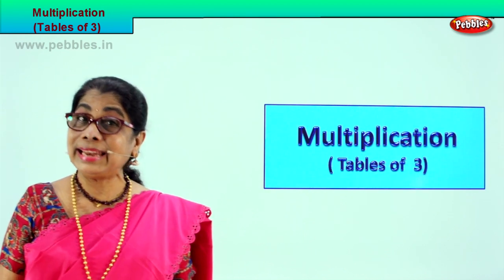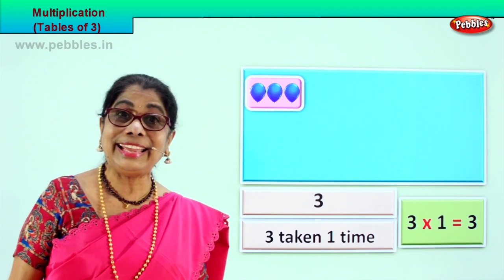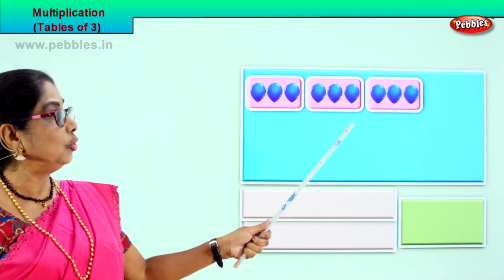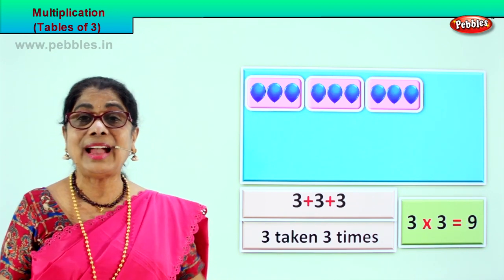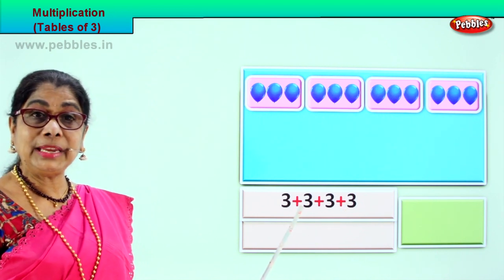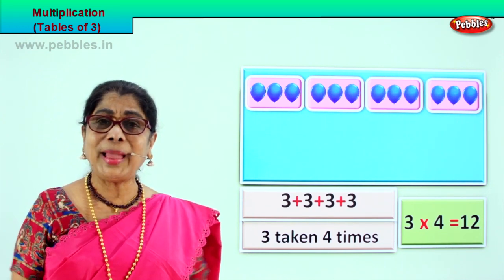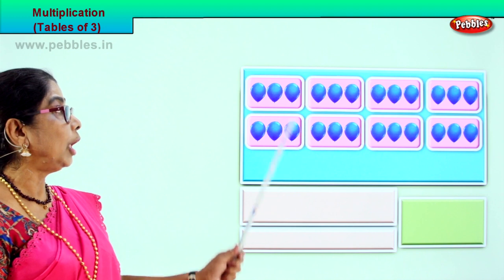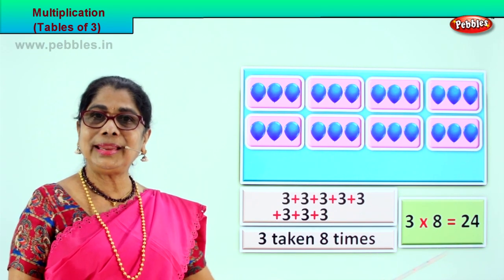1st Std Maths | Multiplication Tables of 3 | Mathematics Class -1 | Maths for beginners Part-88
1st Std Maths | Multiplication Tables of 3 | Mathematics Class -1 | Maths for beginners Part-88